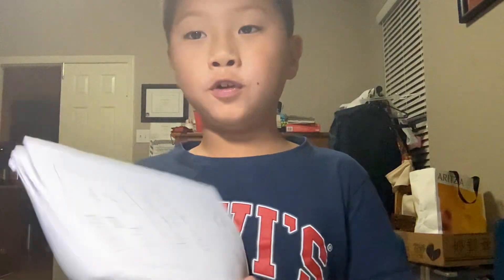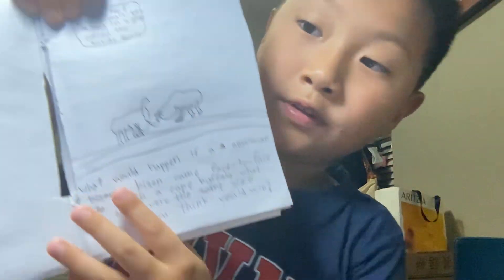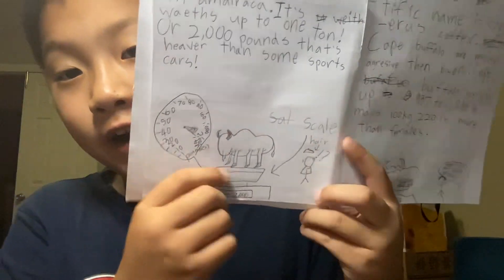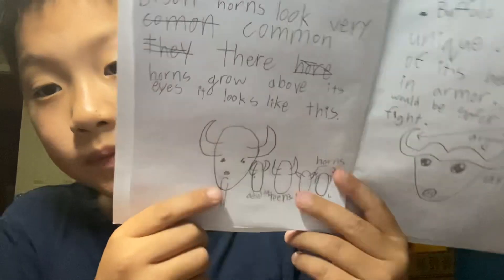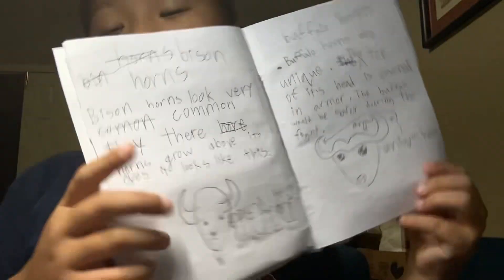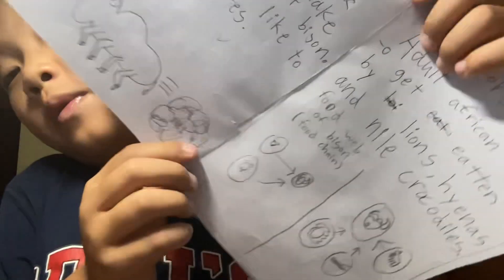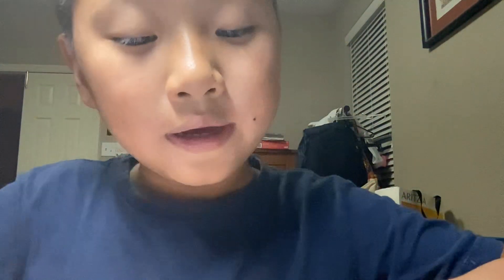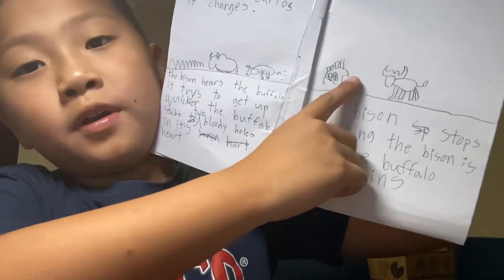Who would win bison versus Buffalo? ￼